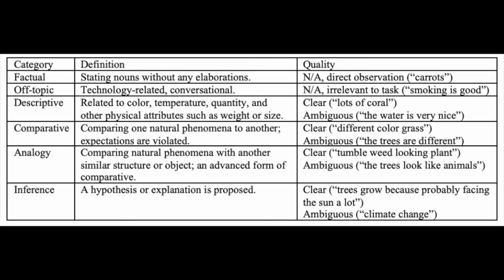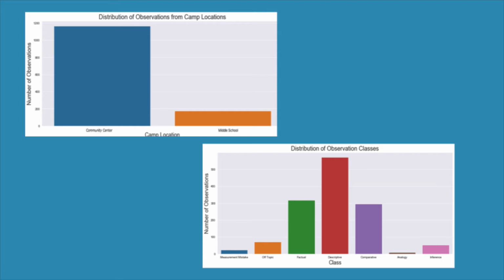Classification of Natural Language Descriptions for BKT in Minecraft | AIED2022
This video is a brief poster presentation for AIED2022. I would like to thank the National Science Foundation, the University of Illinois, AIED, and my collaborators: Frank Stinar, Haejin Lee, Jeff Ginger, and Chad Lane.

For our project we used machine learning to provide Bayesian Knowledge Tracing (BKT) for open-learner models and correctness feedback. This work is part of the What-if Hypothetical Implementations in Minecraft (WHIMC) server that is currently being used in the US and the Philippines. WHIMC is a National Science Foundation-funded research project and interdisciplinary collaboration between several organizations dedicated to cutting-edge and impactful informal learning.

The goal of WHIMC is to develop computer simulations that engage, excite, and generate interest and engagement in STEM. WHIMC leverages Minecraft Java Edition as a learning environment for learners to interactively explore the scientific consequences of alternative versions of Earth via “what if?” questions, such as “What if the earth had no moon?” or “What if the earth were twice its current size?” as well as other emerging astronomy inquires, like “What would it take to terraform mars?” or “How do we mine asteroids?” Kids get to explore these as aspiring scientists and engineers on an interactive server that changes to match their interests.